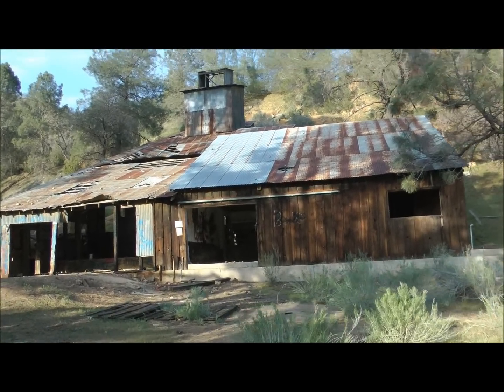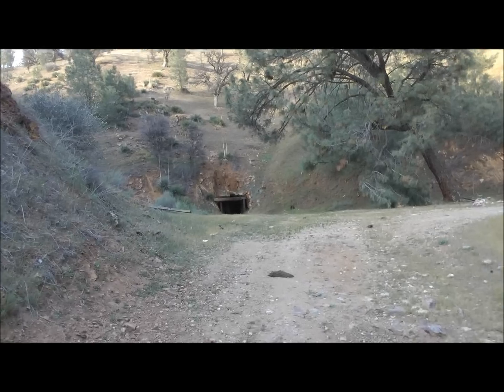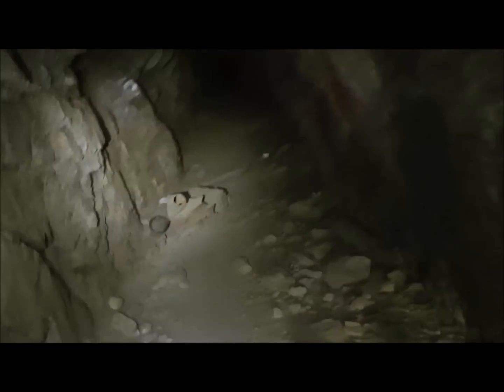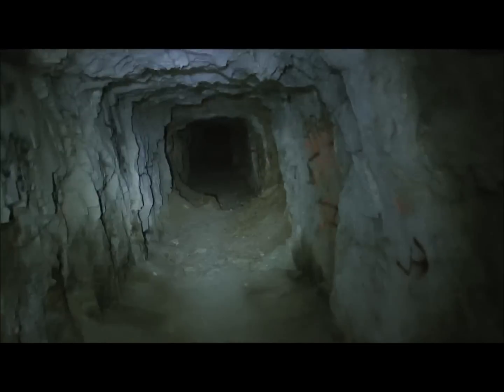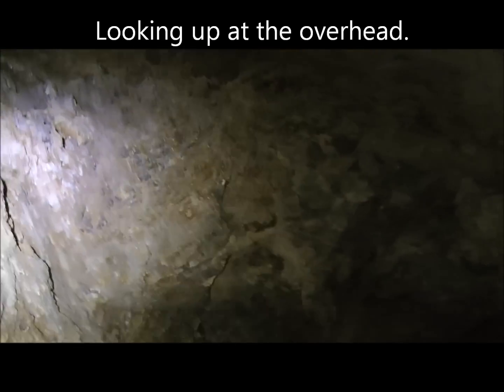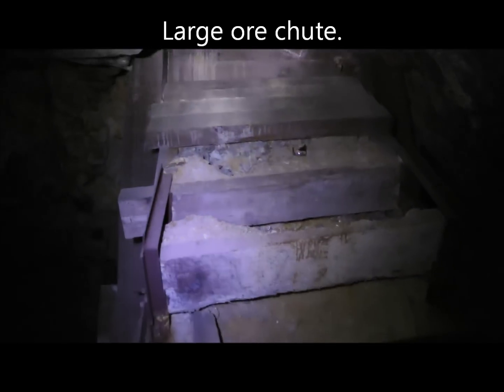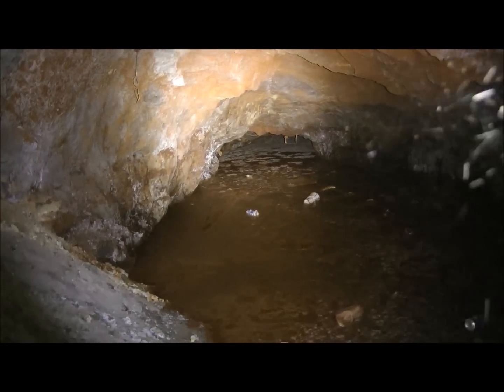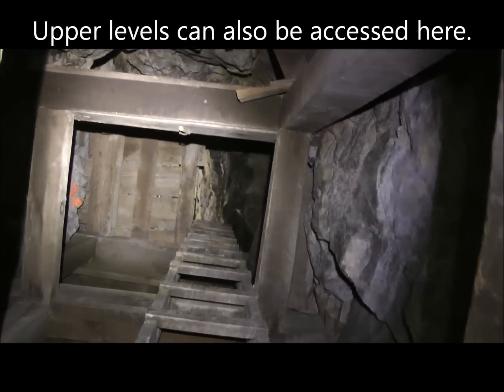The Amalie Mine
The Amalie Mine was a silver mine.  It is located near Tehachapi, CA which is an area I haven't explored in before.  I was impressed with the lush, green mountains in this area.  There are many more small mines in the general area, so a repeat visit is in order.  The Amalie Mine was rather extensive and had multi-levels.  The old, large mill building is still standing onsite, and it's an impressive structure.  Other old buildings are still onsite as well.